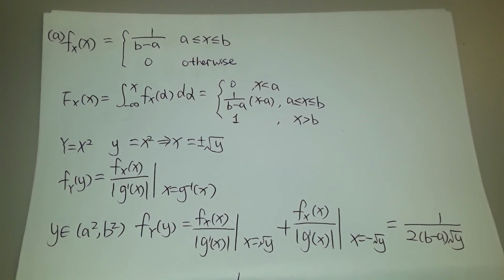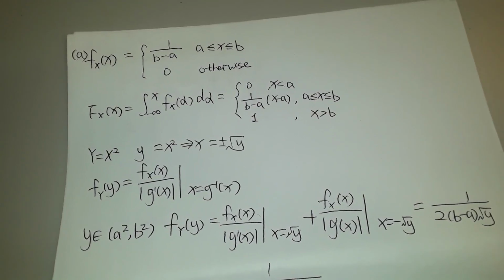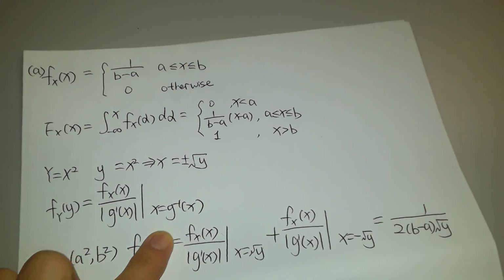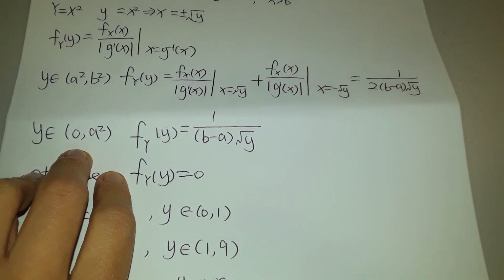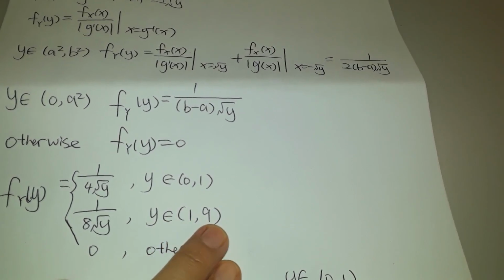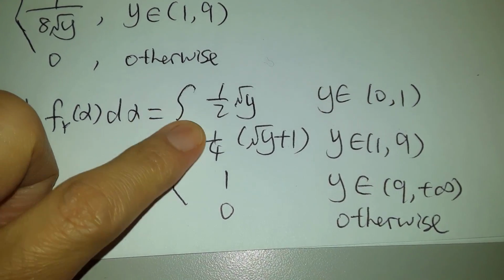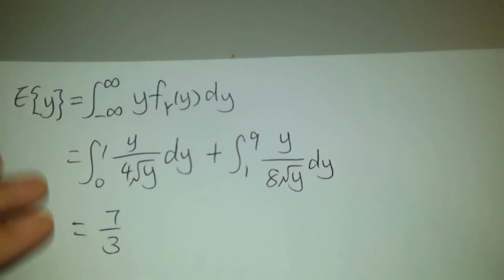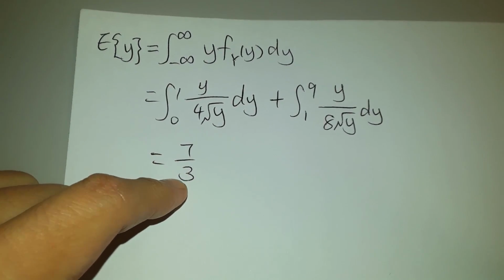Yaoyu Li N14423198 HW3 Q2